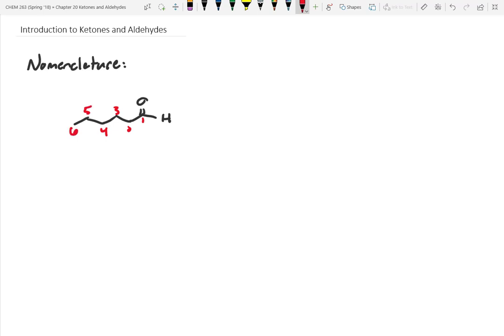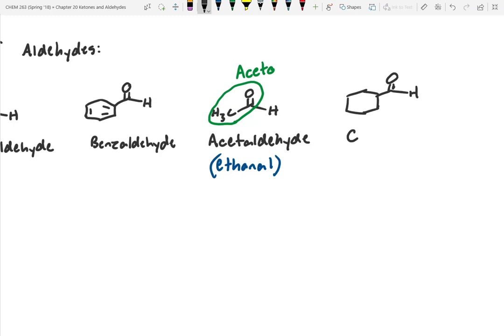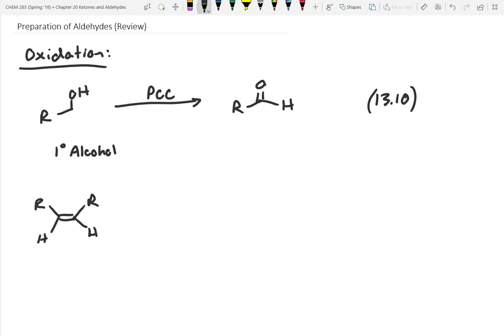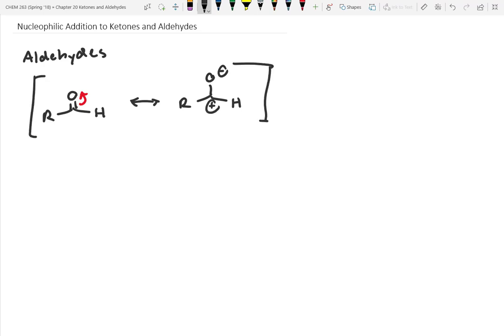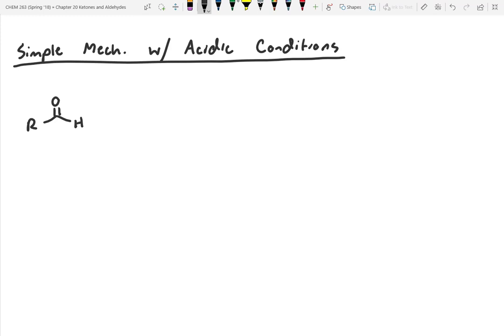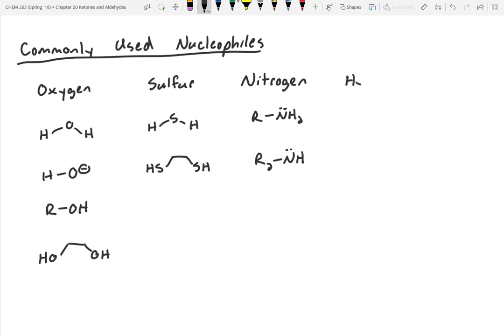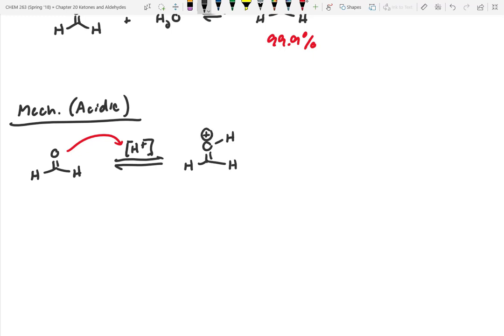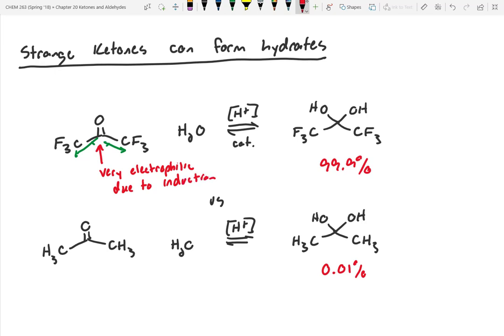Introduction to Aldehydes and Ketones